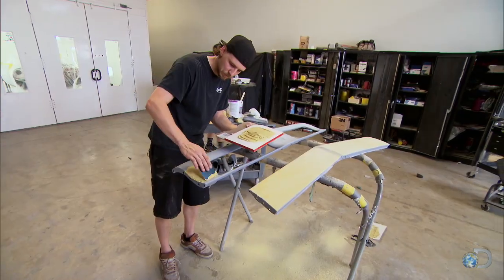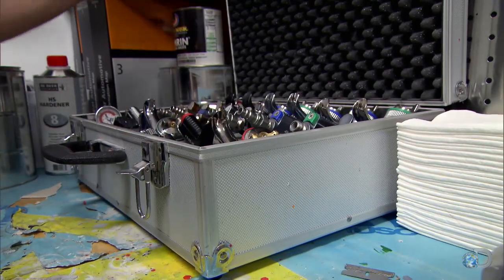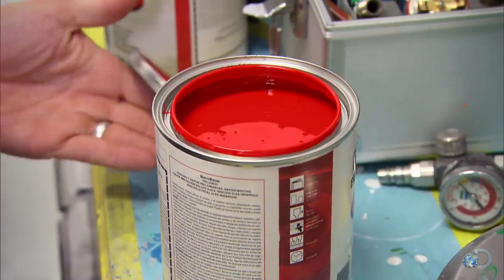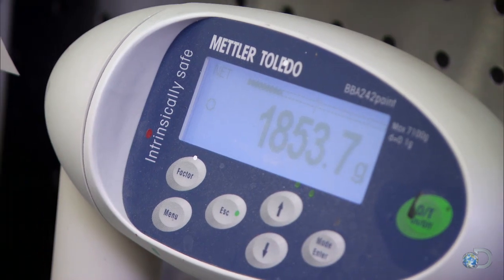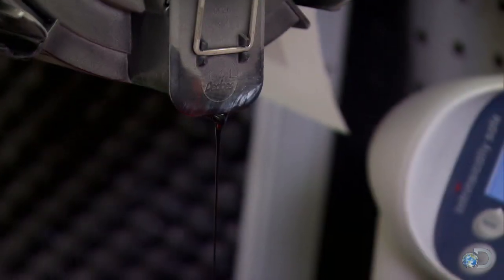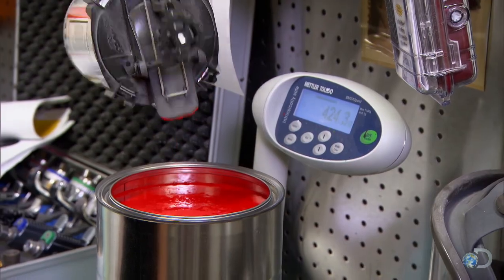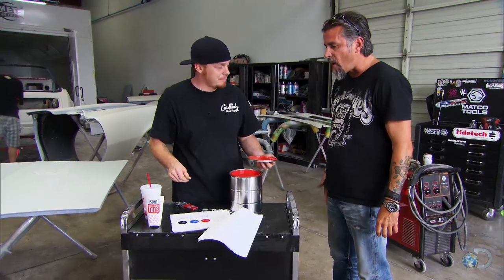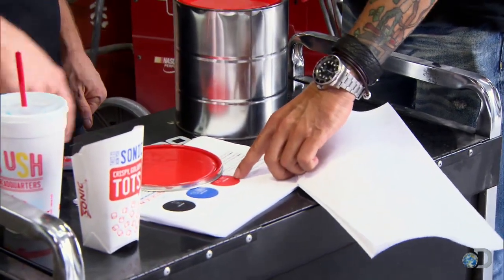The Key to Richard's Happiness | Fast N' Loud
KC was blown away when Richard ok'ed his "Sonic Red" paint job without a single gripe or bit of grief. Apparently, tater tots are the key to Richard's happy side.

Get the Fast N' Loud Mobile Apps!